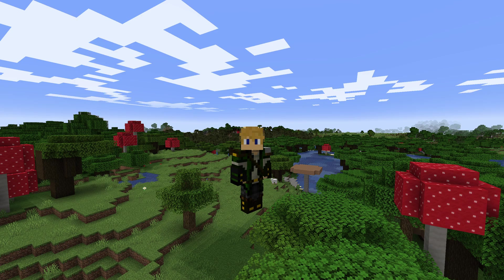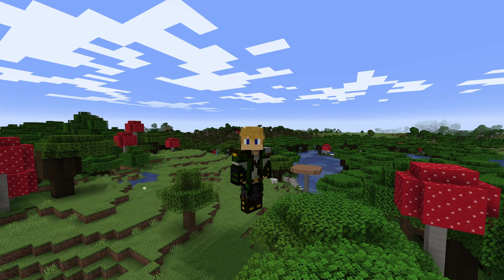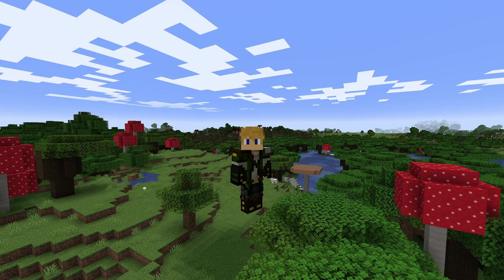Minecraft 1.17 DELAYED !!! new snapshot !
This is a bit of a bummer,  but if this means we get a more polished update its for the better ! new raw block tho !

If you would like to see more like and sub !😃

Bell ✔️
Now you get into the panda fam!